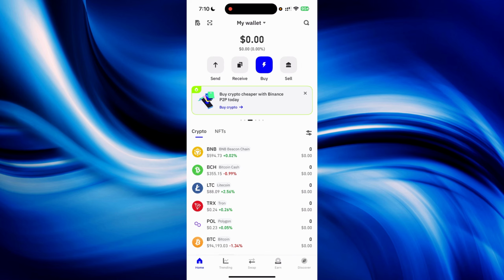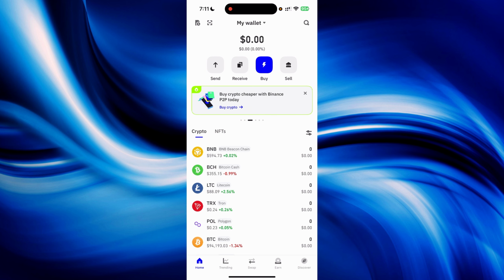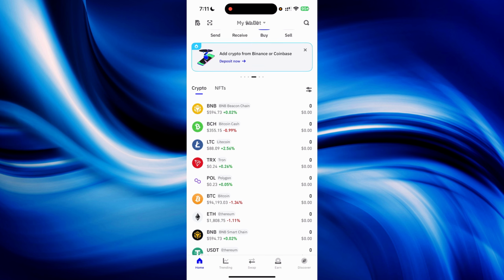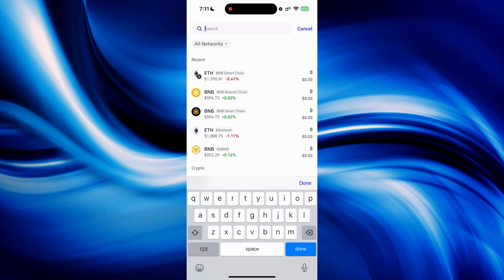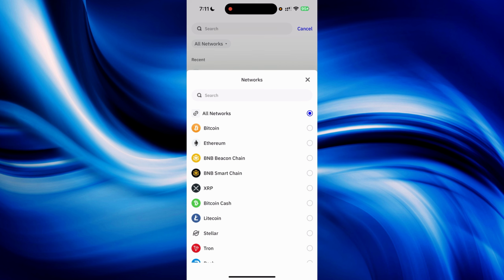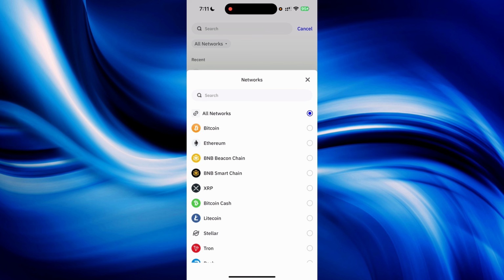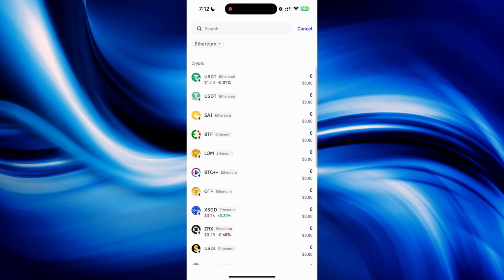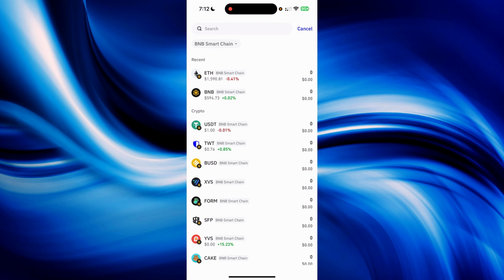How To Change Network In Trust Wallet 2025 (BEGINNER GUIDE)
Need to switch between blockchains in Trust Wallet? In this quick tutorial, I’ll show you exactly how to change network in Trust Wallet, so you can send, receive, or swap tokens on the correct blockchain (like BNB Smart Chain, Ethereum, Polygon, and more).

Perfect for users dealing with wrong-network errors or trying to interact with DApps on a specific chain.

📌 What you’ll learn:

How to switch blockchain networks in Trust Wallet
Supported networks (BSC, ETH, Polygon, etc.)
How to view tokens on the right network
What to do if your token doesn't appear

✅ Updated for Trust Wallet 2025 | Works on Android & iPhone